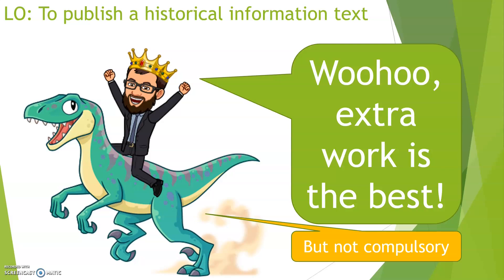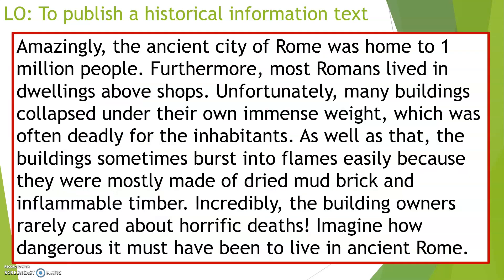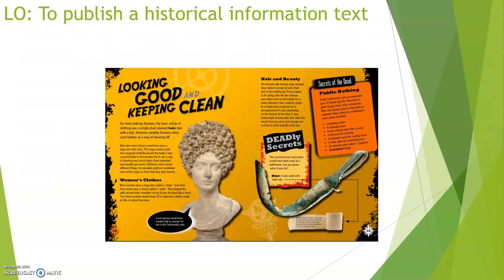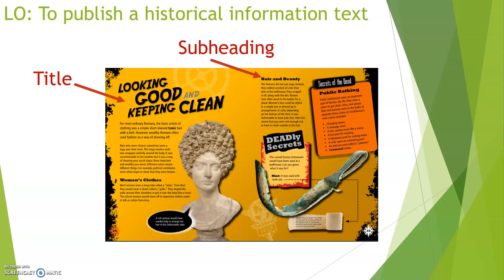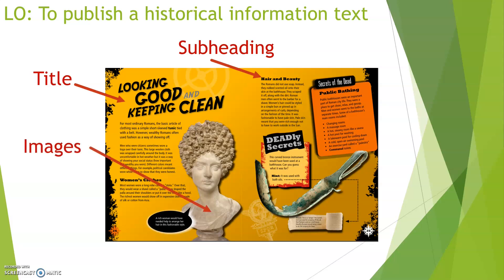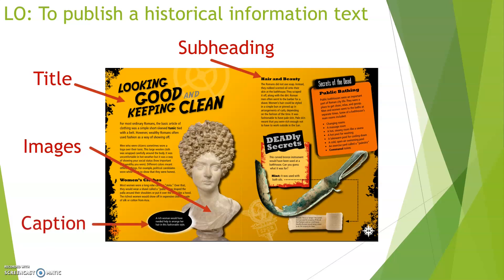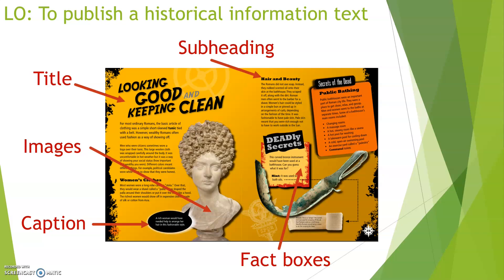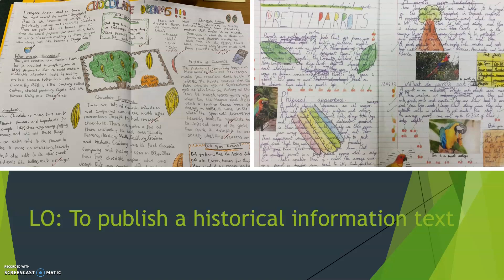LO: To publish a historical information text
OPTIONAL LESSON. In this video we look at publishing our Hot Tasks.